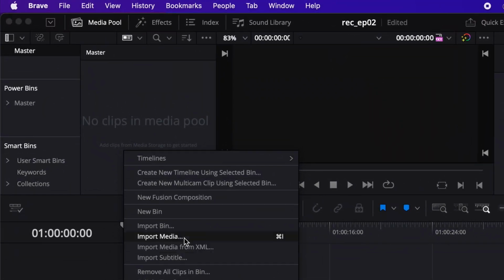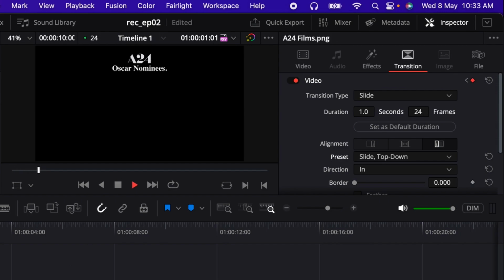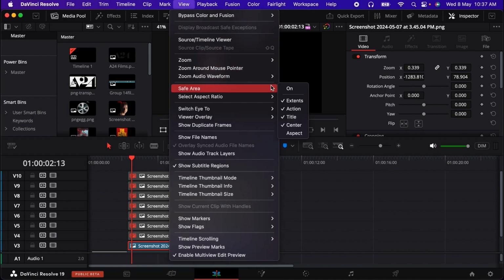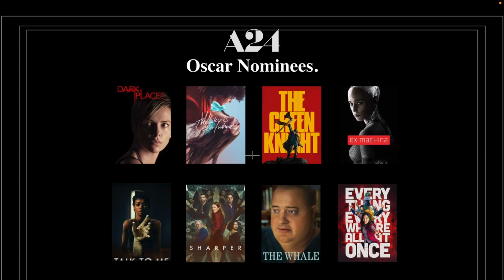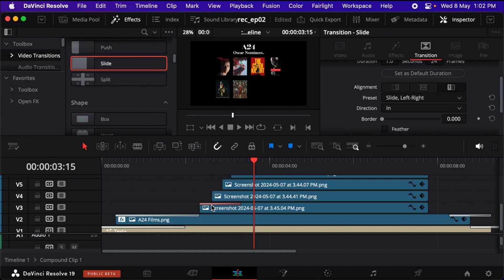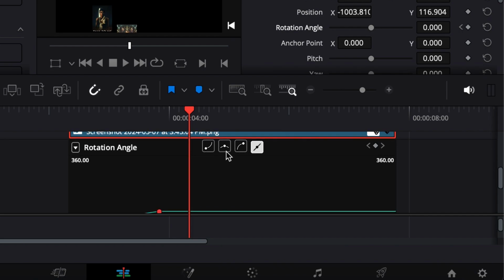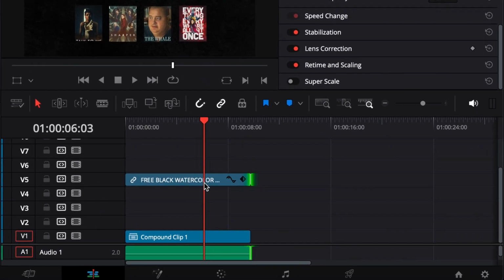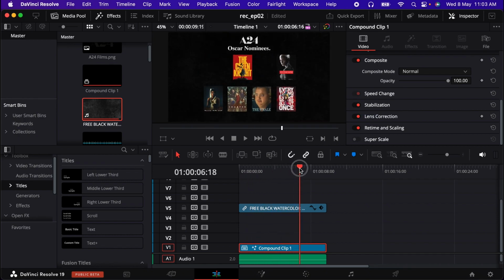Re-creating a @Vox animation for 0$ | Davinci Resolve Tutorial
I re edited  a Vox-Documentary-style animation using  a free software called davinci resolve ... also only on the edit page ...

Shout out to: @fumezart

Easy edit page Davinci Resolve Tutorial

Hii I am emo.
where I dive into the depths of creativity with DaVinci Resolve tutorials! Join me on a journey through the intricate world of video editing, mastering techniques, and unlocking the full potential of this powerful software. Let's explore together and turn your visions into cinematic masterpieces!

Assets link: in the comments guys